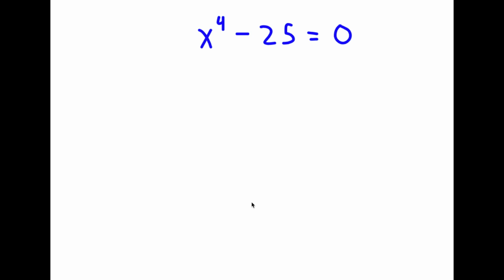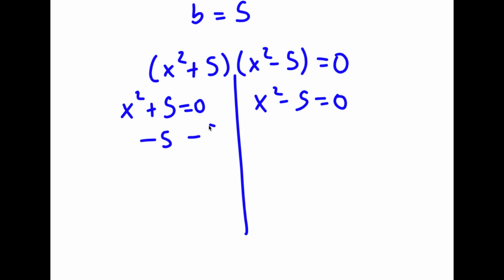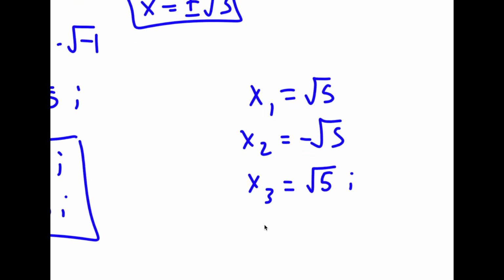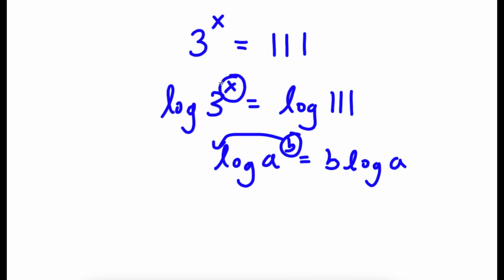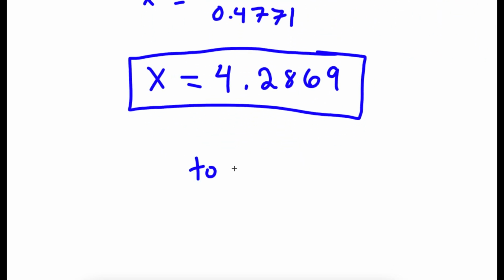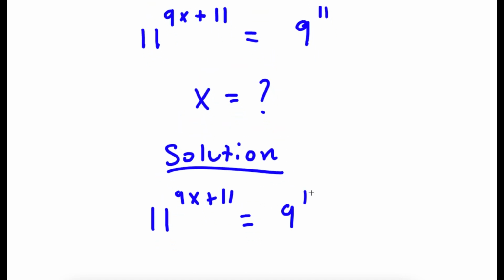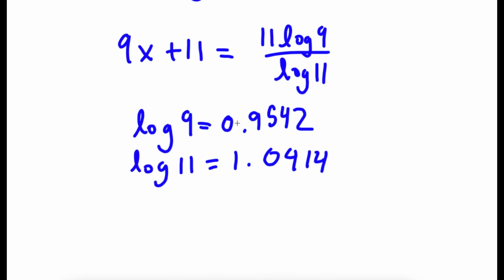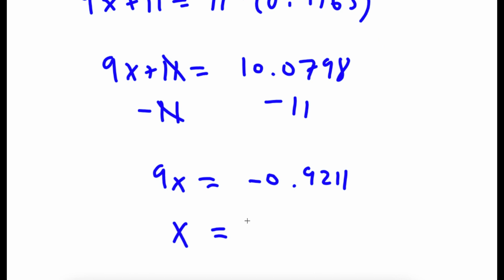A Simple Problem Thats Not So Simple | A Nice Exponential Equation